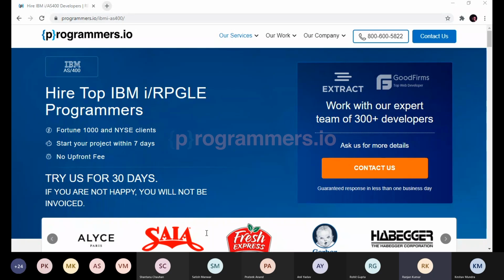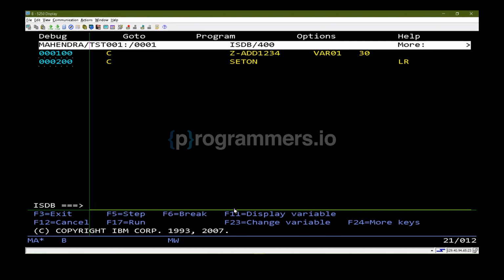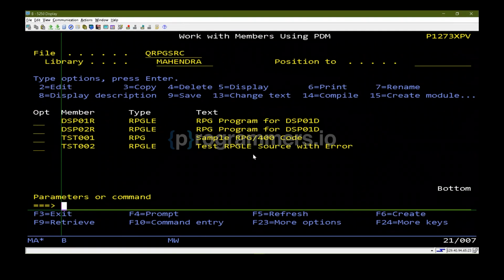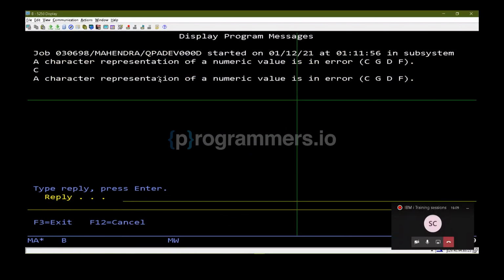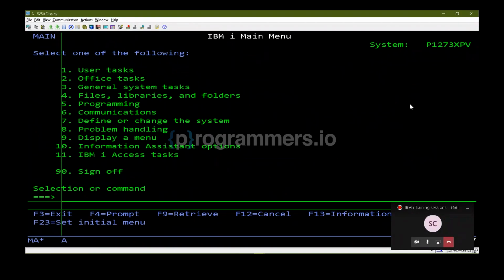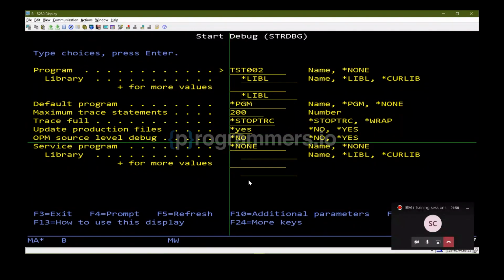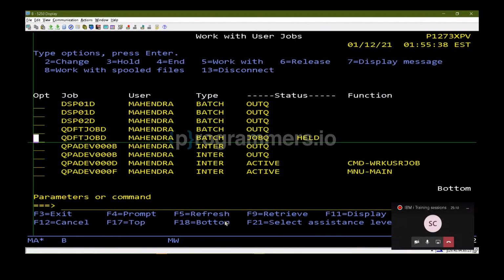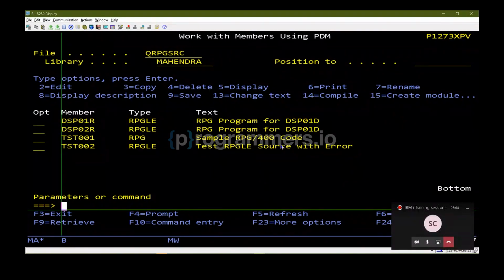Debugging Interactive and Batch RPG III & IV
In this video you will learn about how to do debugging in RPG (III & IV)